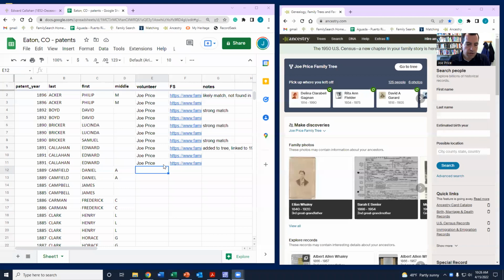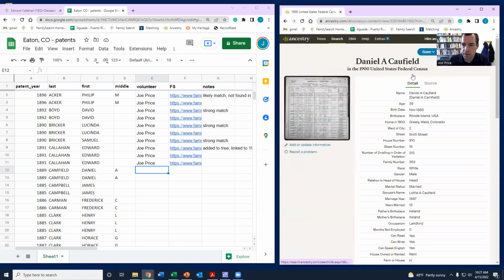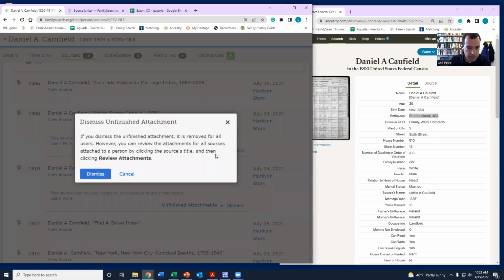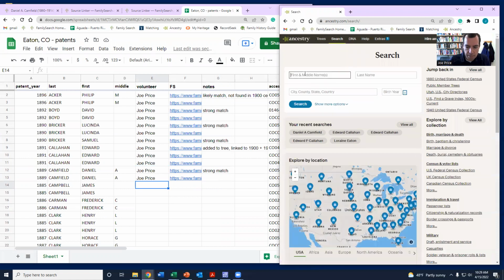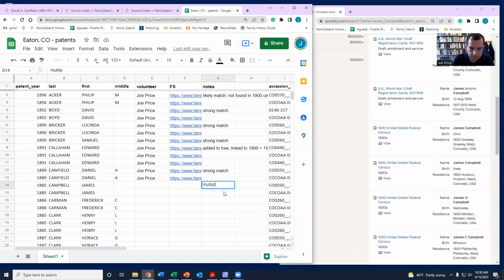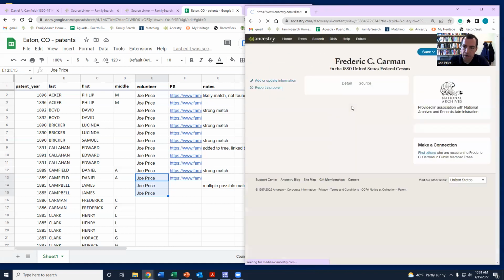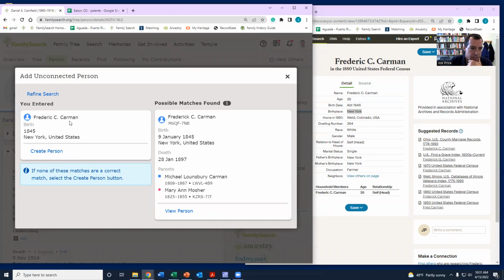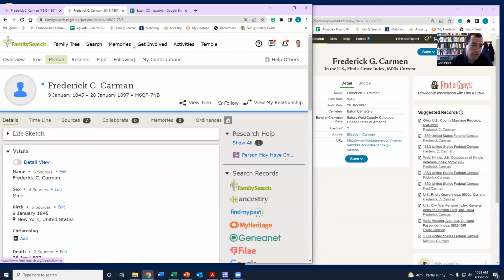Linking land patent records to the Family Tree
This video is part of a project in which we are linking land patent records to the Family Tree. Land records provide an interesting discovery experience particularly during this time period of homesteading. We'll be using the linked data for a NSF-funded research project. You can access the Google Sheet at this